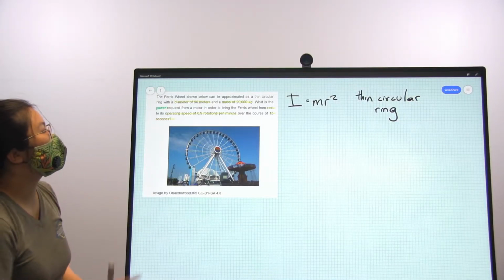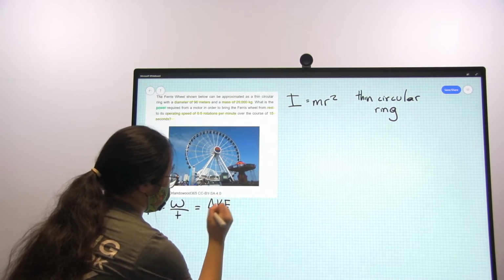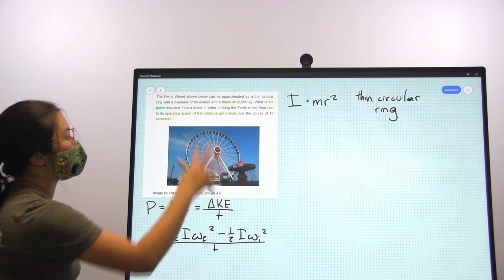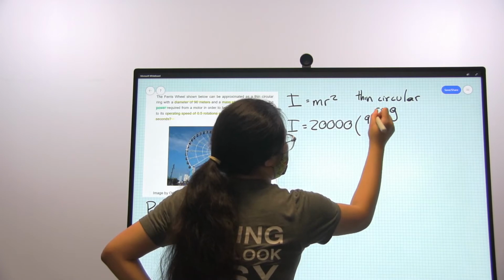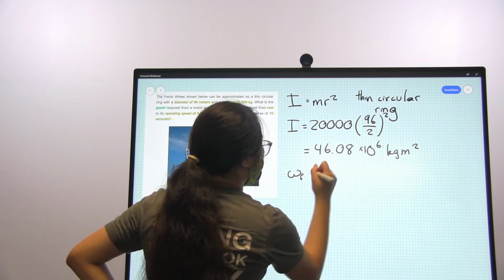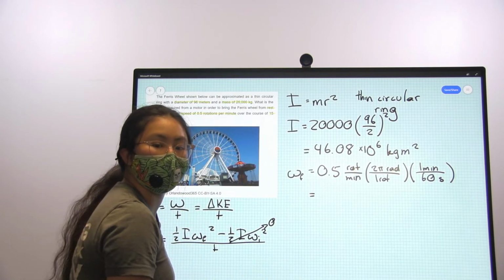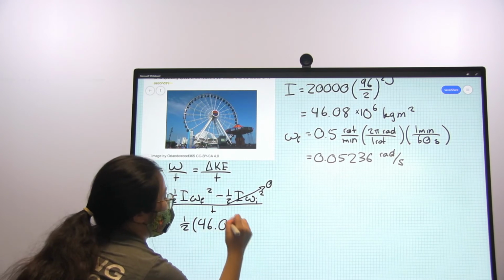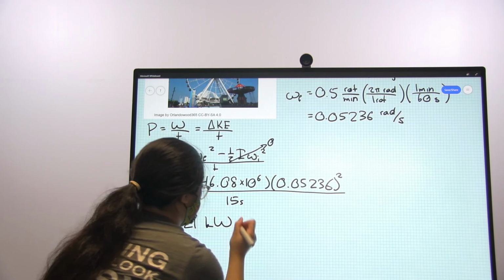WP 14.4.1-AXZ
Worked Problem 1, From section 14.4 (Power and Efficiency for Rigid Bodies). Delivered by Amy Zhong. Part of the Mechanics Map digital textbook (mechanicsmap.psu.edu)